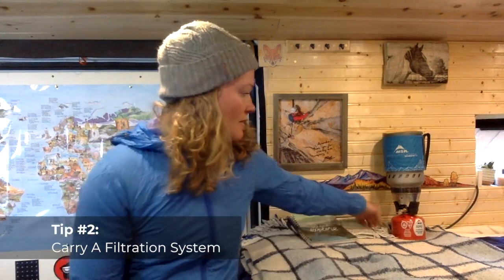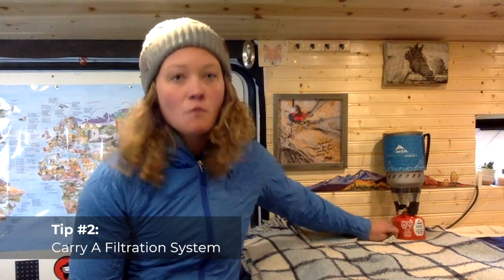5 Tips For Finding Water in the Backcountry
If you want to meet other adventure buddies, join our Online Community Summit.

Summit is an online community that brings together adventure junkies from all over the world to share stories, help each other out and meet other adventure buddies.

It's like Facebook for adventure junkies, but with better privacy, no ads or spam and tons of extras.

In this video you'll learn how you can find water while hiking and backpacking in the backcountry. Here are the 5 key tips:

Tip #1: Plan Ahead
Use tools like topographic maps to find water sources along your route in advance, so you're prepared when you hit the trail.

Tip #2: Carry A Water Filtration System
A water filtration system or water purification tablets will allow you to make sure any water you find is drinkable.

Tip #3: Use Snow As A Water Source
Clean snow can be a great source of water, you can melt it with a camping stove. Don't forget to bring a fuel supply for your stove!

Tip #4: Wring Dew From Vegetation
In an emergency situation, a piece of cloth can be used to absorb dew from vegetation, which you can then wring out and collect the water.

Tip #5: Survey The Area From A Higher Elevation In Mid-Morning Or Early Evening
These are the best times to see the glint of water in the distance.